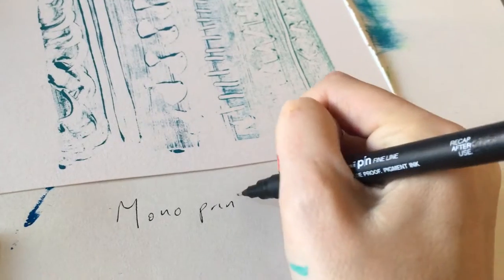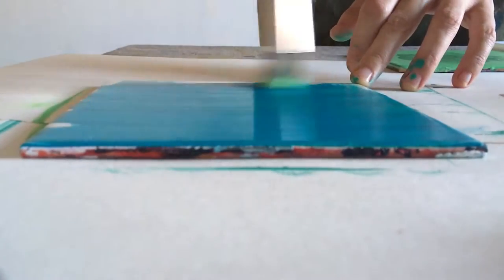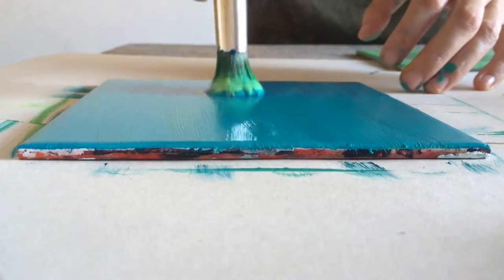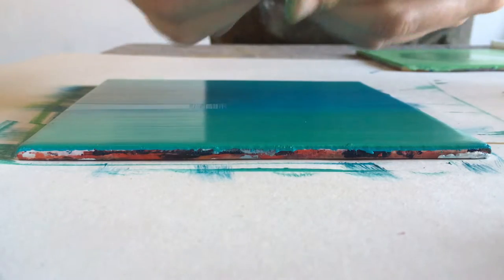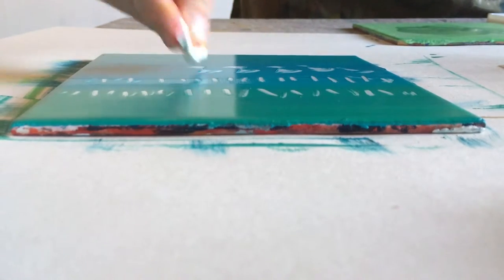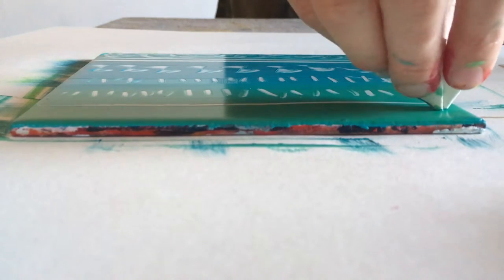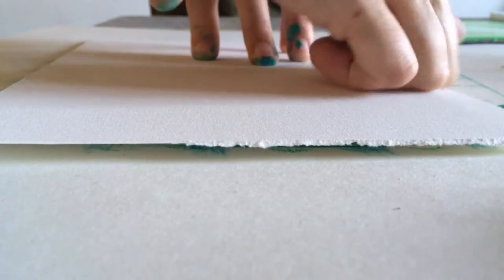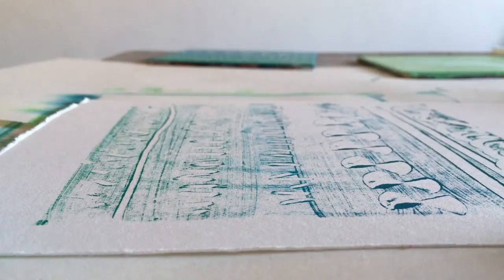Mono Print Intro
One example of creating a mono print using a ceramic tile, acrylic paint and paper.  Developed as part of a blog post from Clare about mono prints inspired by traveling through Laos